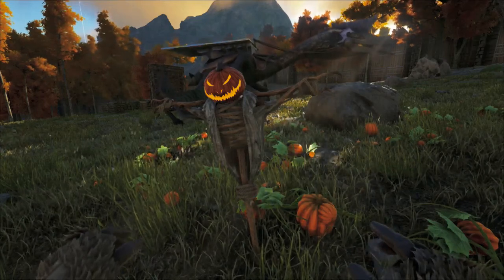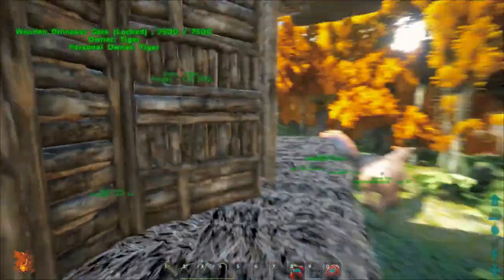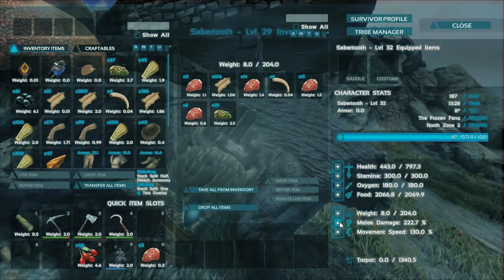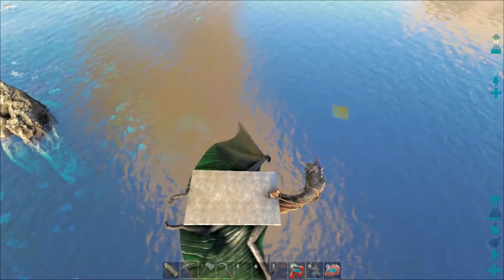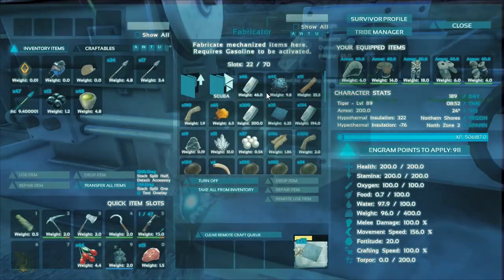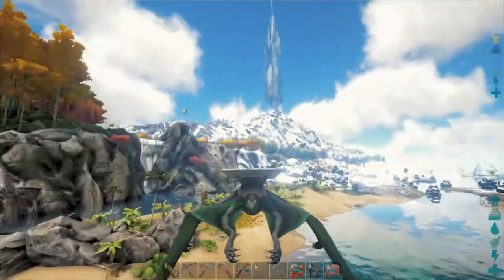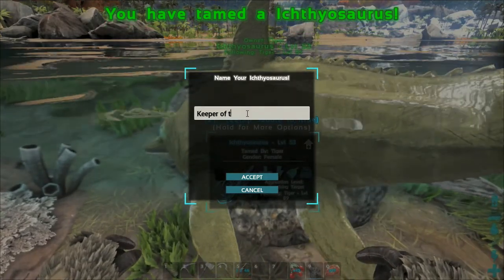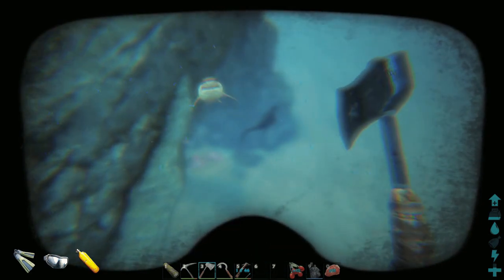Single ARK: Survival Evolved || 56 part 01 Finished forest castle! with Mike's Game Domain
Check out the forest base and we begin the deep sea hunt for the Mosasaurus!